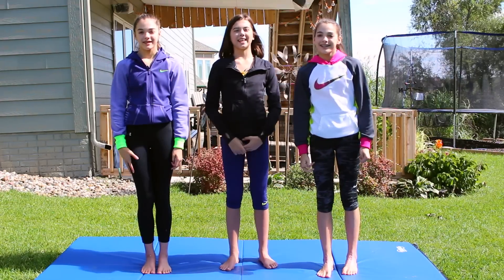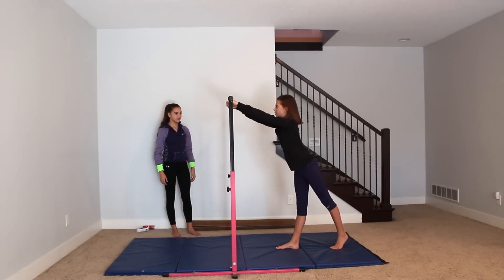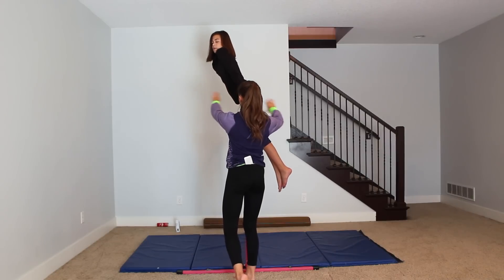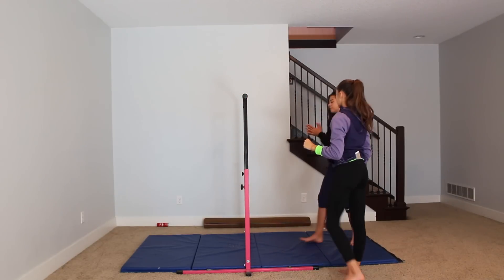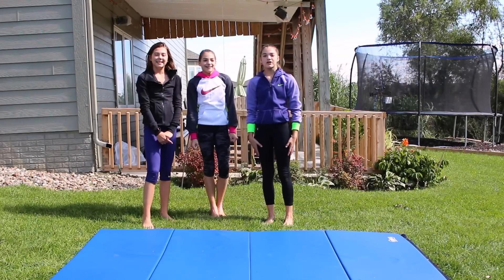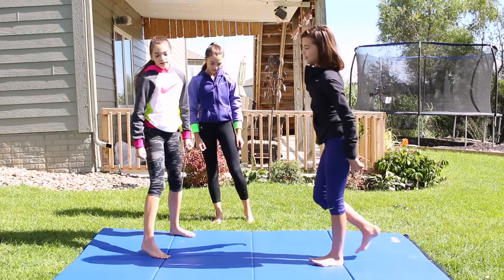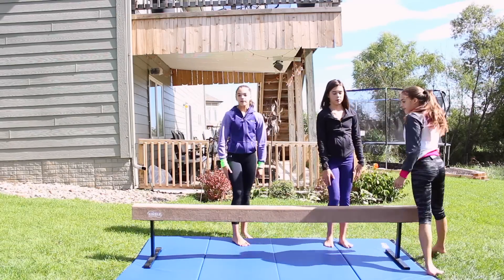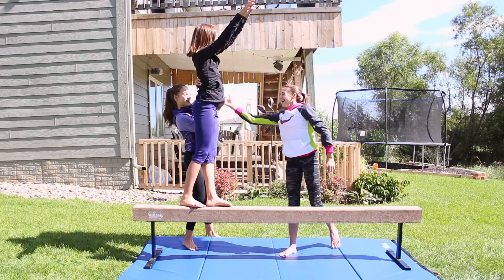Cheerleader Tries Gymnastics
↓OPEN FOR MORE TC2↓

Today Maggie tries to learn a few gymnastics skills! Make sure to come back to our channel on Flipping Friday for another video! Like this video if you enjoyed it, and comment video ideas that are cheer and gymnastics related!
TheCheernastics2 is a channel all about gymnastics, cheer, and fitness, we post tutorials, challenges, and more! We also upload on TC2SDAY, Flipping Friday, and occasionally on Surprise Sunday!
FAQ

How old are you? Megan and Ciera are 15 and Maggie is 14

Camera: M&C- Canon Rebel T5i, Maggie- Nikon 1 J3

Video Editor: M&C- Final Cut Pro X, Maggie- Final Cut Pro X
Intro and End Card Music
Turn me On Instrumental from extrememusic.com